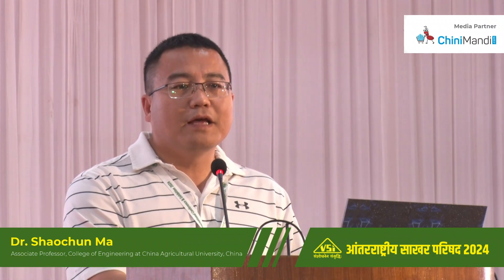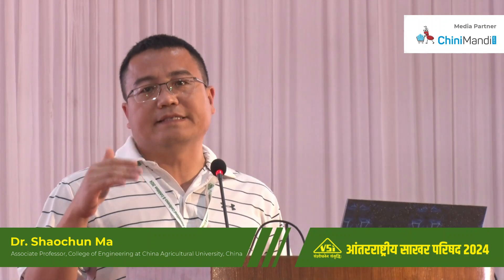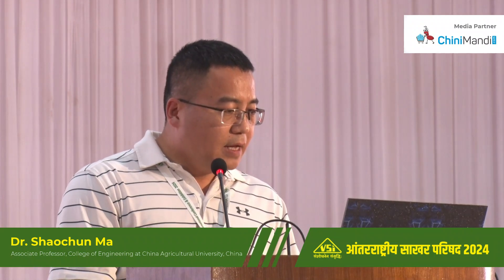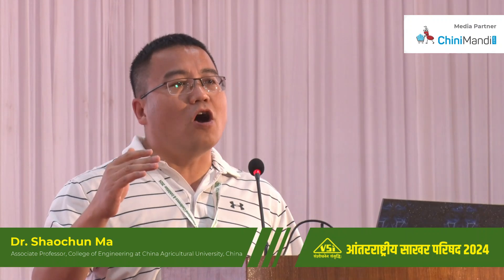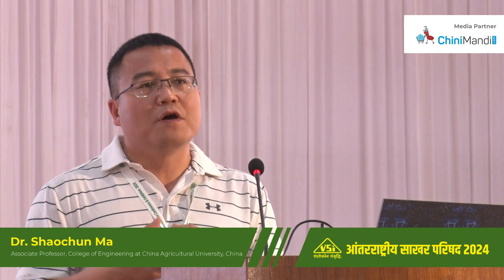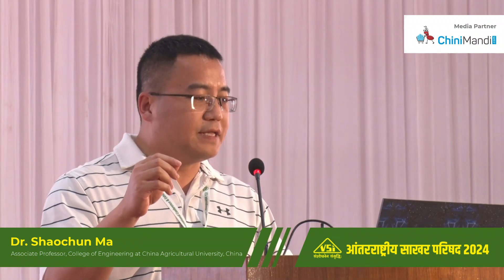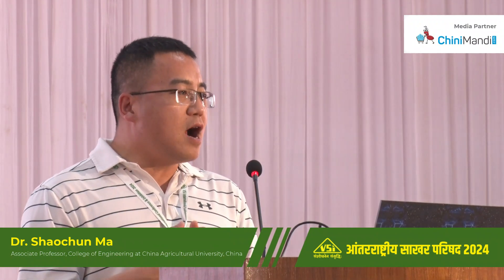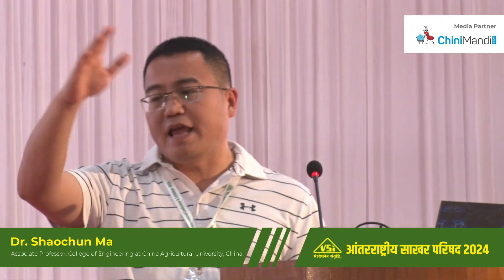Dr. Shaochun Ma Associate Professor, College of Engineering at China Agricultural Uni., China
1. Dr. Felix Reinders
President Honorary, International Commission on Irrigation and Drainage, Pretoria, South Africa
(Micro Irrigation Practices in Different Countries: A Global Perspective)

2. Dr. S. A. Kulkarni
Consultant, World Bank Aided Project and Former Secretary, Maharashtra Water Resources Regulatory Authority (MWRRA), Mumbai (MS), India (Up-Scaling Drip Irrigation for Sugarcane in Maharashtra)

3. Dr. Shaochun Ma
Associate Professor, College of Engineering at China Agricultural University, China (Sugarcane Harvester Technology: A Critical Overview)

4. Dr. V.M. Mayande
Former Vice Chancellor. PDKV, Akola and Chairman, IMAT, Pune (MS), India (Status of Sugarcane Mechanization in India)